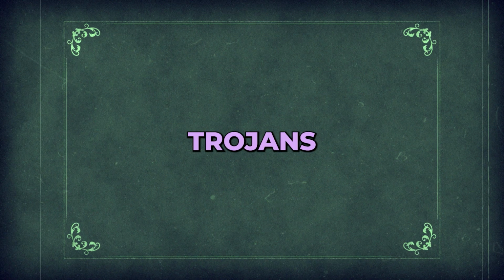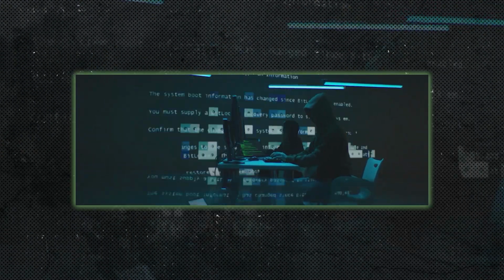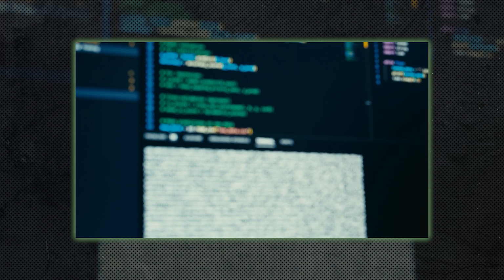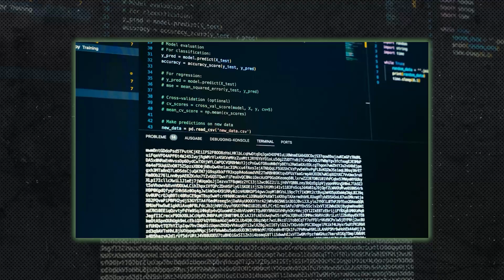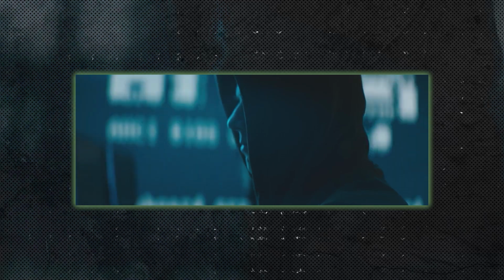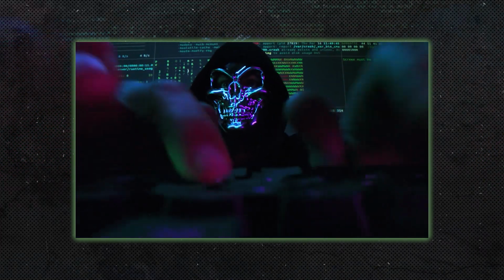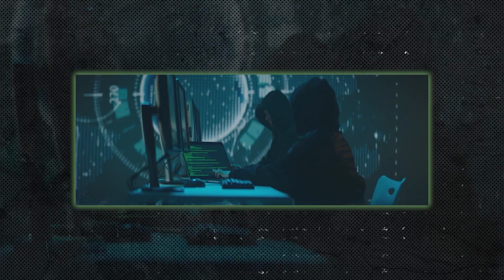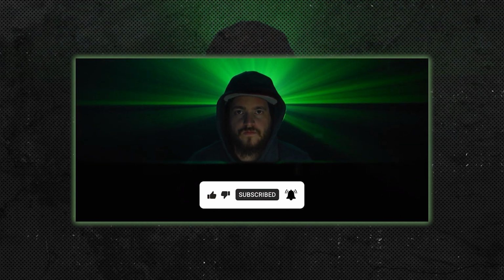💻 Every Type of Cyberattack Explained in 5 Minutes! 🔒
🔒Stay informed about the digital threats in today’s world with our quick guide to common cyberattacks. In just 5 minutes, we’ll break down hacking methods like phishing, malware, ransomware, DDoS attacks, and more, explaining how they work and how to protect yourself.

🌐 What You'll Learn:
- Key types of cyberattacks
- How hackers target systems and data
- Simple tips to boost your cybersecurity

Perfect for tech enthusiasts, business owners, or anyone concerned about online safety, this video offers a fast, clear overview of cyber threats.

🎥 Watch now and learn how to stay safe from cyberattacks in just 5 minutes! 🔐